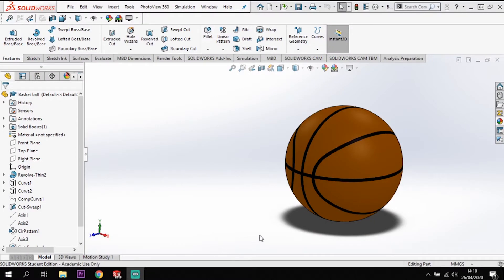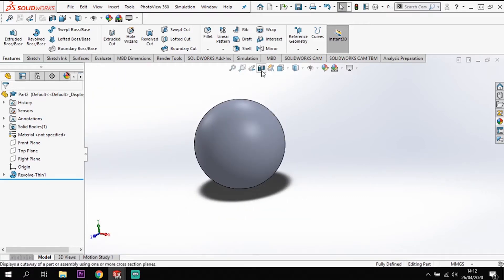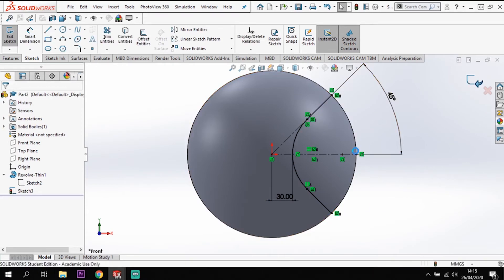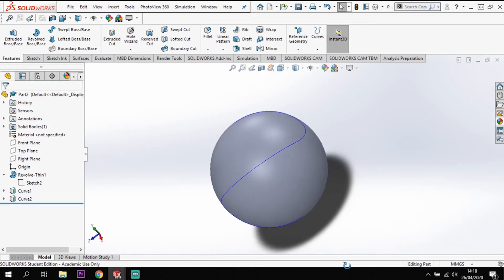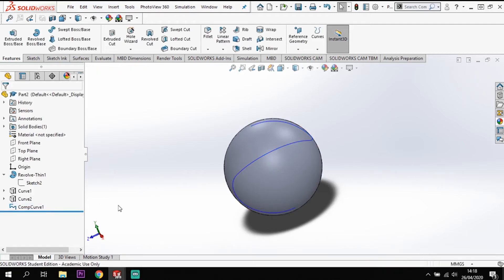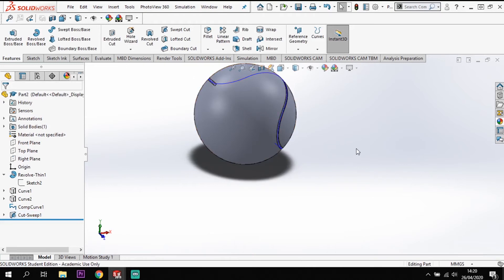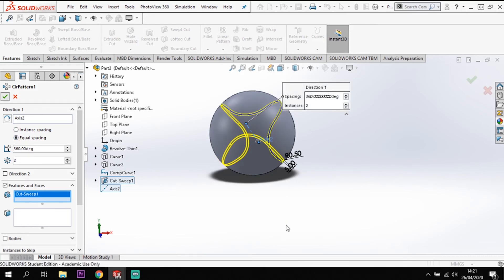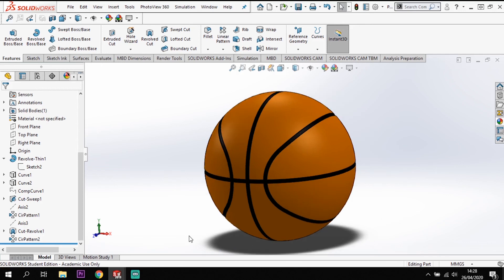BASKET BALL DESIGN | SOLIDWORKS TUTORIAL!!!!!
This tutorial takes your through modeling a basketball on SolidWorks, give it a go!